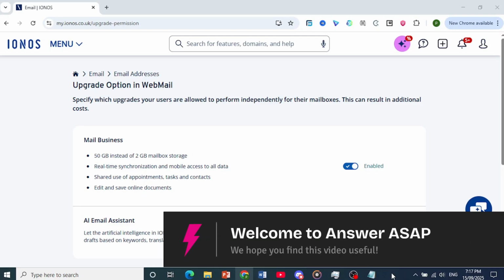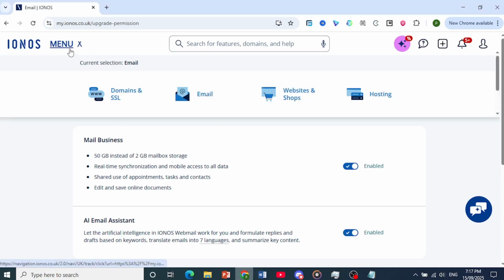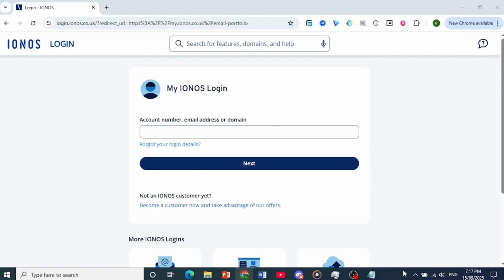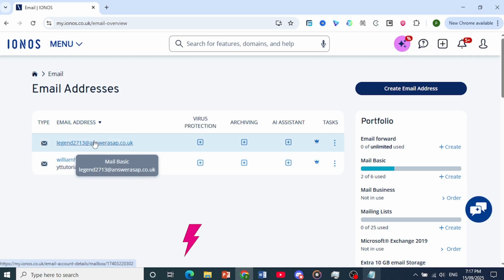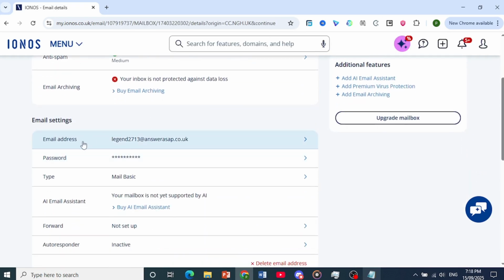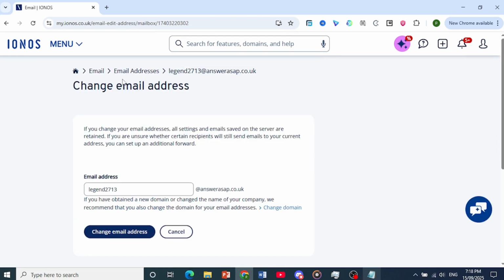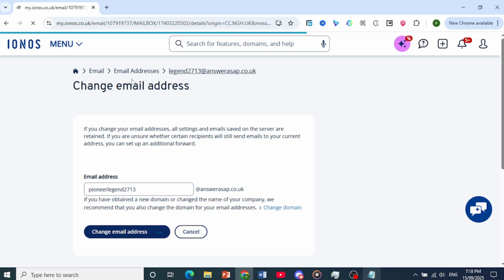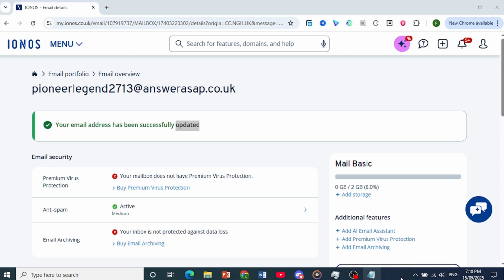How to CHANGE EMAIL ADDRESS on Ionos (Step by Step)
Please consider liking the video and letting us know if you have any comments, ideas or questions, we really appreciate any feedback! We have plenty of other tutorials on our channel so come and see if we can help you with anything else :)